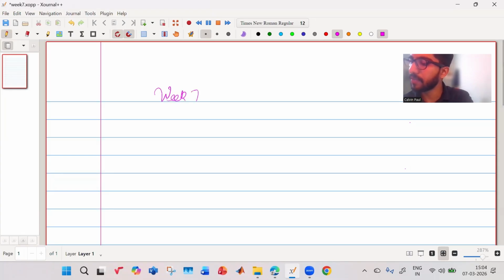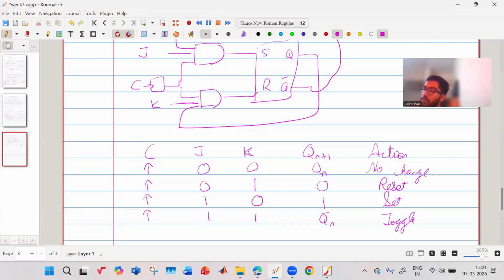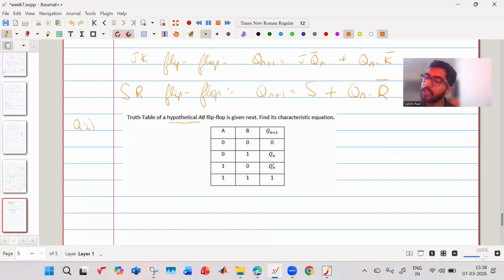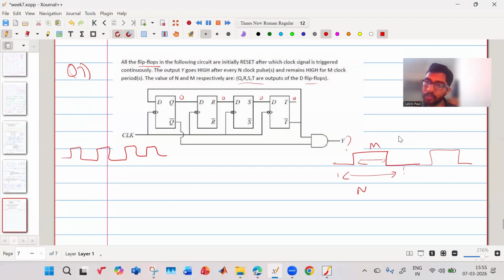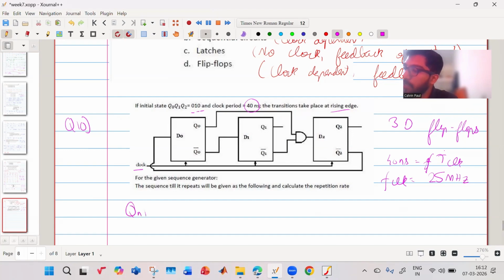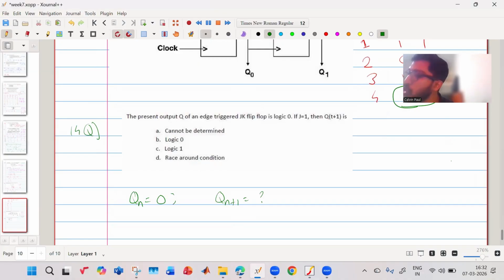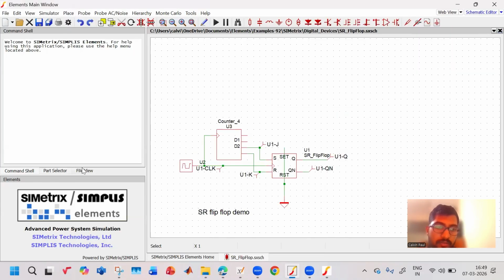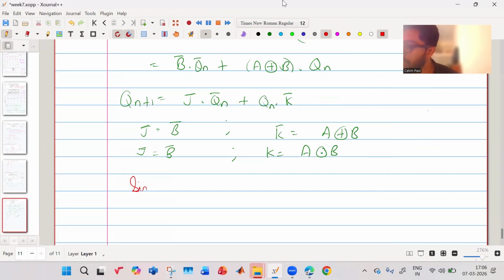Digital Electronic Circuits | NPTEL | Week 7 | Simetrix Elements Demonstration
00:00 - Start
00:17 - Introduction
01:38 - Sequential Circuits
02:45 - SR Latch
04:45 - SR Latch | Simetrix Elements Simulation
10:20 - Edge triggered flip-flops
19:15 - Representation of flip-flops | Characteristic equation
24:20 - Excitation Table | State transition diagram
32:45 - Question 1 | Characteristic equation of flip-flops
34:30 - Question 2 | Development of truth table of hypothetical flip-flop
39:20 - Question 3 | Sequential Circuit | Next state determination
43:40 - Question 4 | Gated D-latch
45:20 - Question 5 | Master-Slave flip-flop
48:55 - Question 6 | Fill in the blanks regarding edge triggering
49:54 - Question 7 | Sequential circuit with 4 D flip-flops | Output frequency and duty
59:52 - Question 8 | NOR Gate sequential circuit
1:06:05 - Question 9 | Fastest operation in circuits
1:08:20 - Question 10 | Sequential circuits with D flip-flops | State transition diagram
1:16:18 - Question 11 | XY flip-flop implementation using JK flip-flop
1:21:45 - Question 12 | JK flip-flop to T flip-flop
1:24:50 - Question 13 | T flip-flops
1:26:20 - Question 14 | Excitation table of JK flip-flop
1:28:45 - Question 15 | AB flip-flop implementation using JK flip-flop
1:32:00 - Simetrix elements | Example circuits | Introduction
1:33:13 - Simetrix elements simulation | SR flip-flop | Waveform plotting
1:39:35 - Simetrix elements simulation | T flip-flop
1:44:00 - Question 7 Simetrix elements simulation | Schematic creation | Plotting
1:53:08 - Question 10 Simetrix elements simulation | Schematic creation